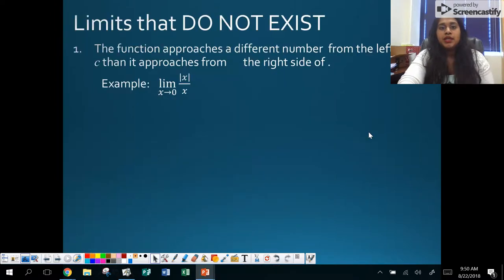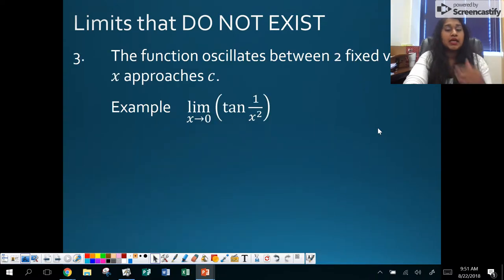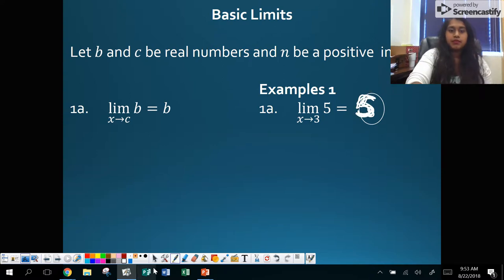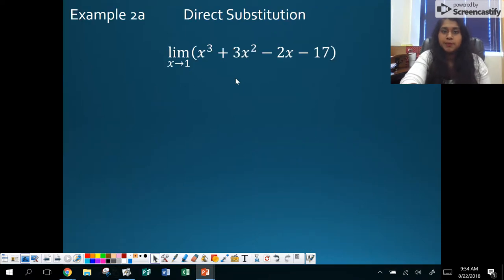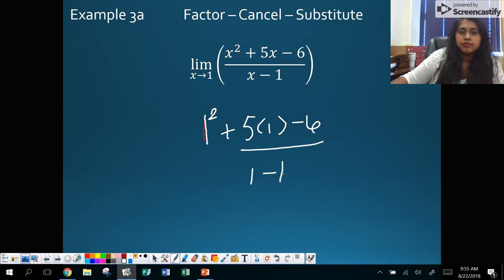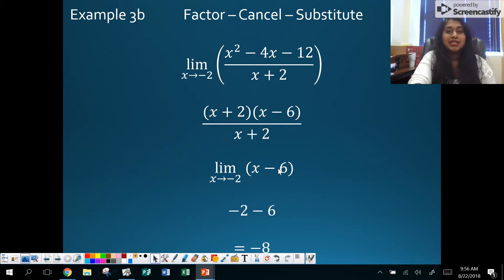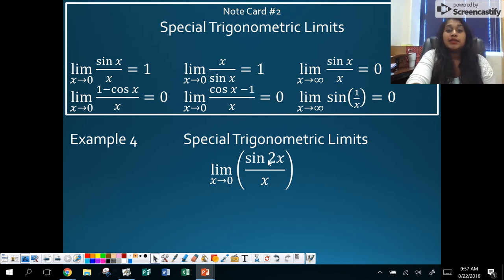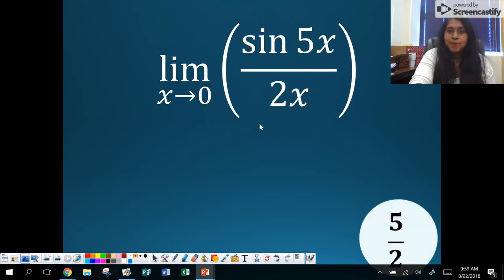Calculus 1.1 - Limits of Functions Part 2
Limits of functions, formal definition, graphical solves, tabular solves, and algebraic solves.